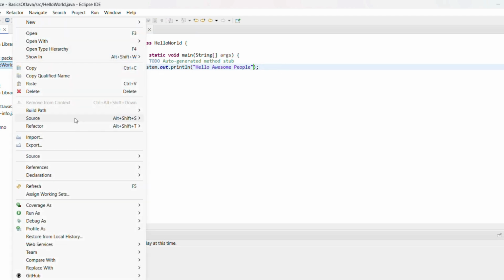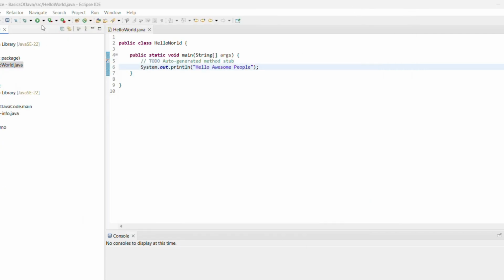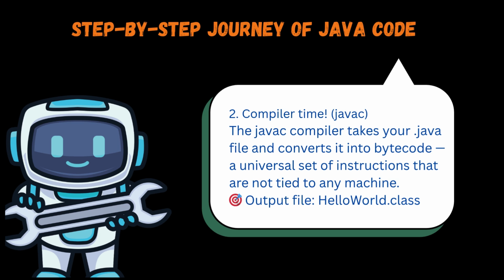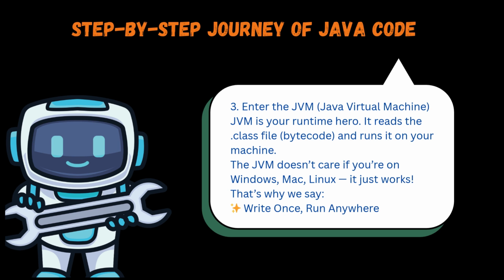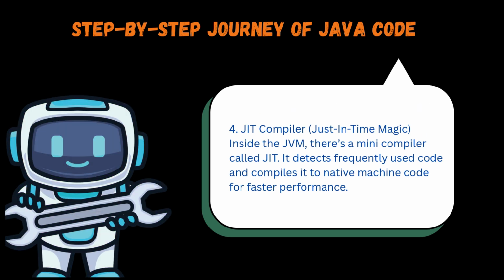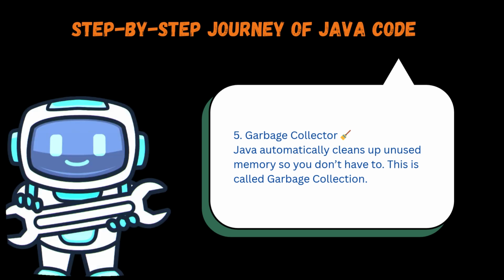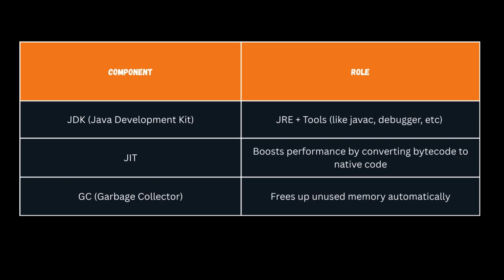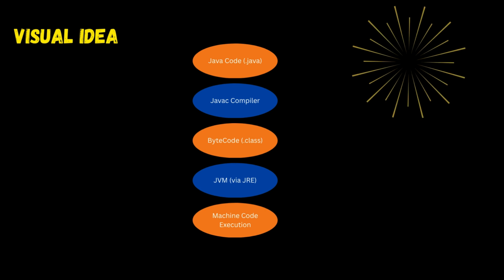How Java Works Behind the Scenes From Code to Magic ✨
Explore how Java turns the code you write into a working program. This explanation covers each step, from writing Java source code to compiling it into bytecode, then running it with the Java Virtual Machine (JVM).